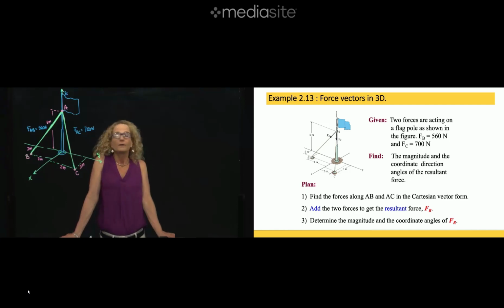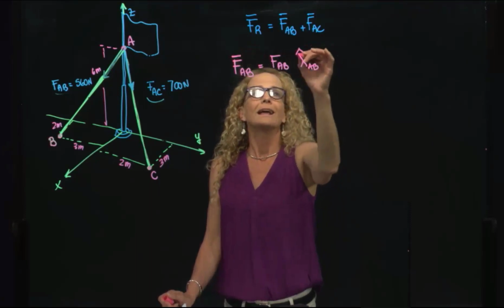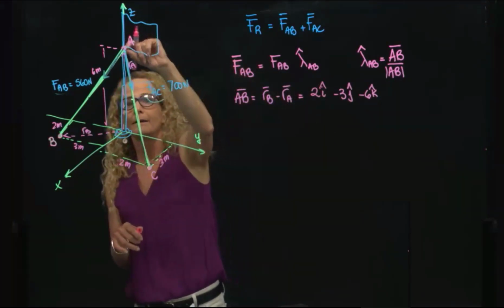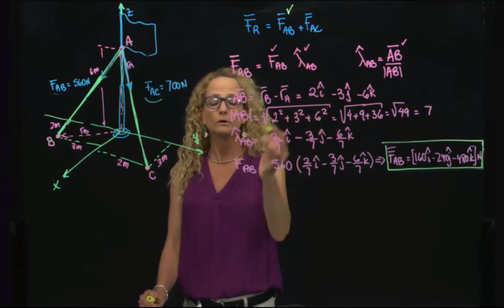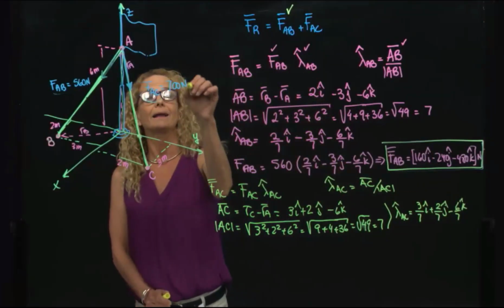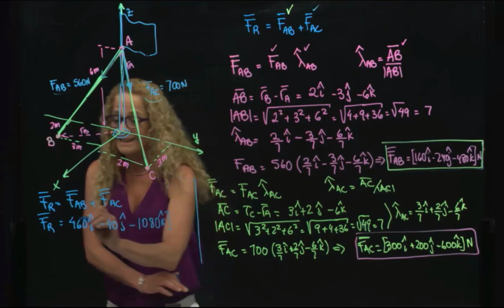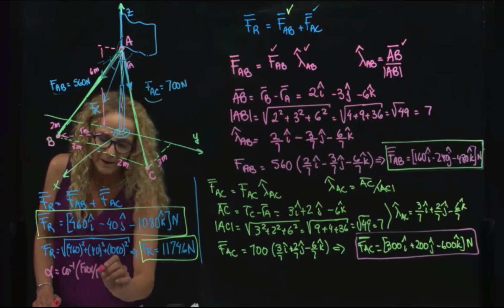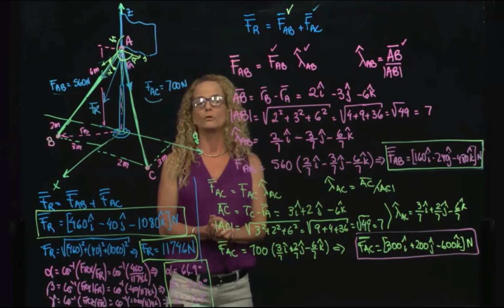STATICS, Example 2.13 Finding the resultant force of two forces in 3D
STATICS, Equilibrium of Particles

 Finding the resultant force of two forces in 3D having the coordinates of the points